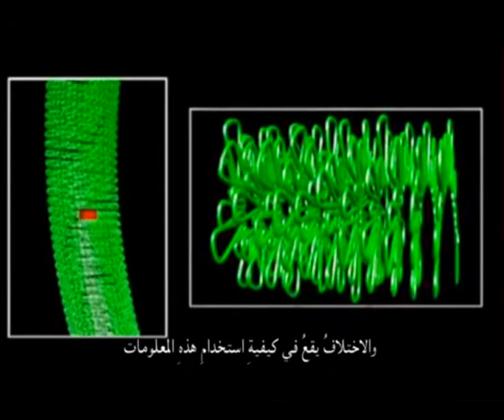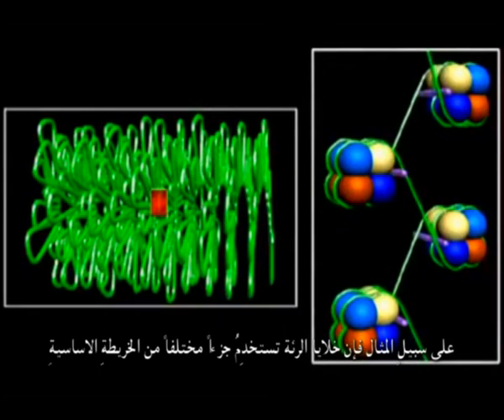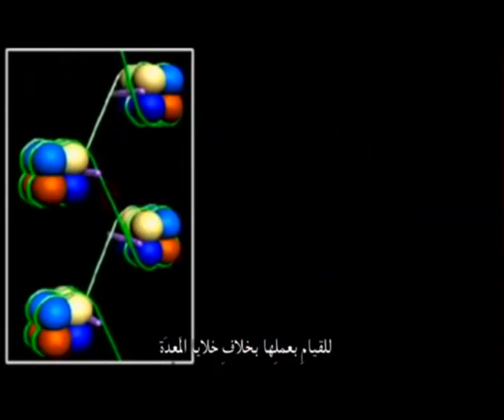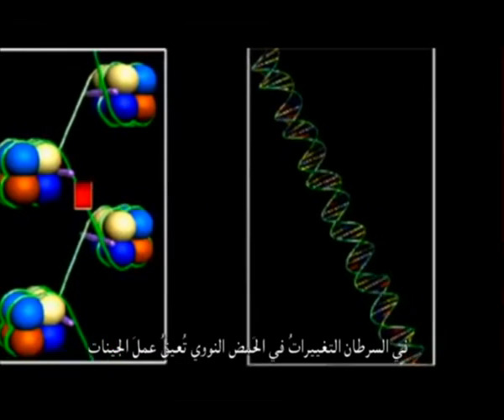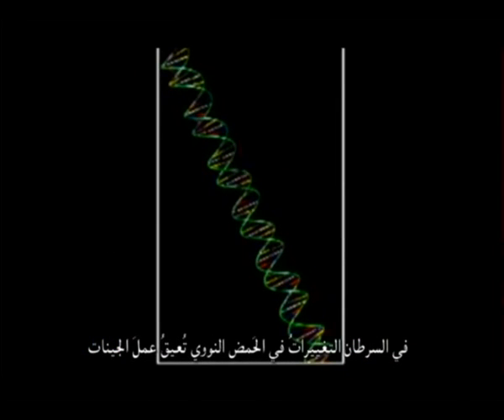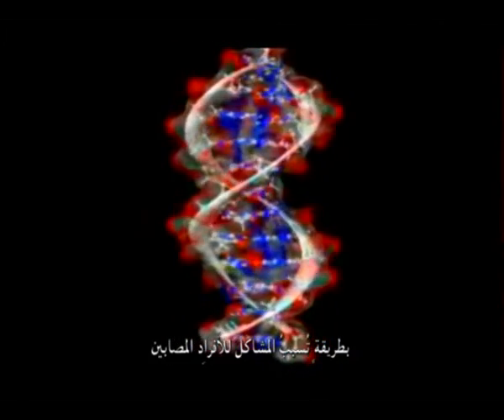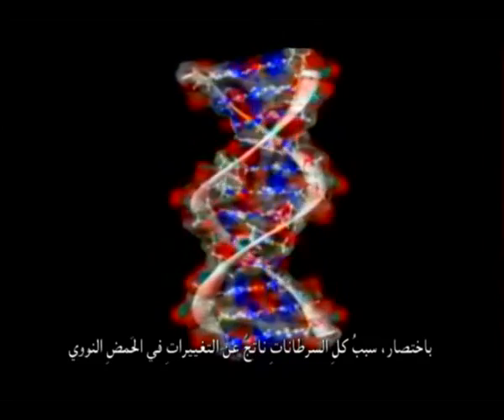ما هو السرطان - بيولوجيا السرطان مترجم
فيديو يتحدث عن كيفية نشوء الخلايا السرطانية وتكاثرها لتصبح ورما داخل الجسم البشري.